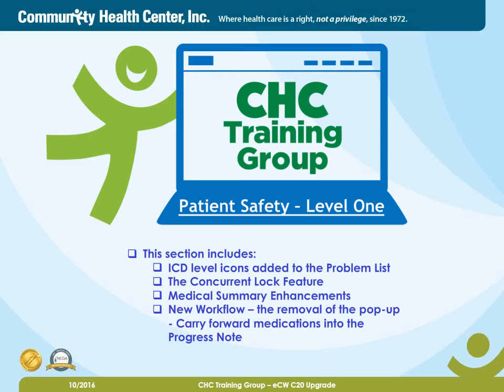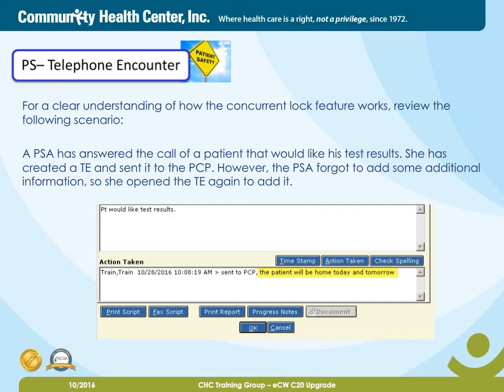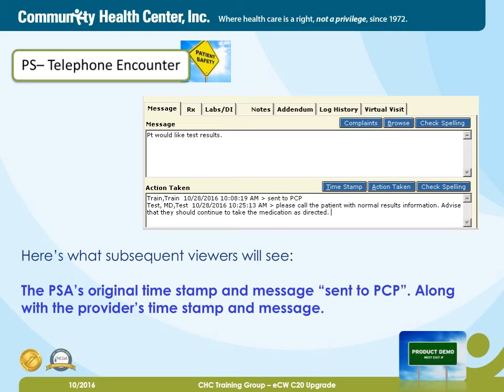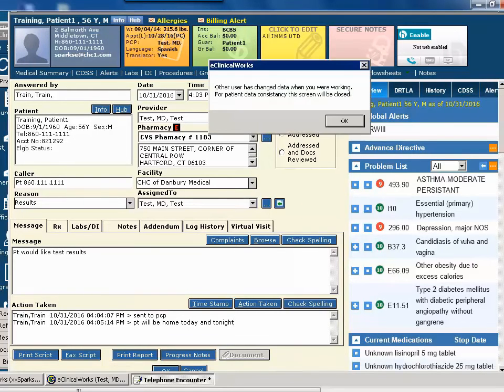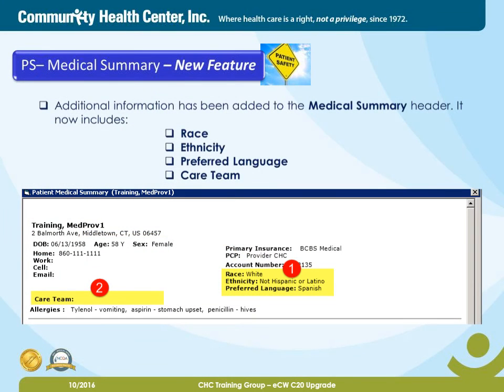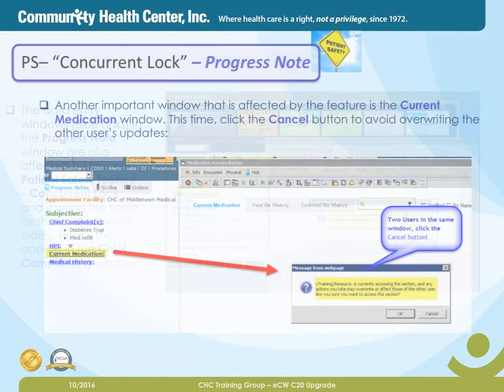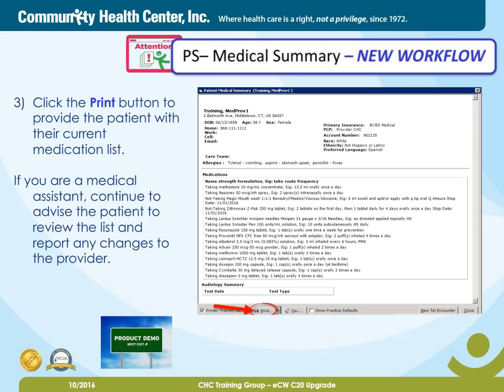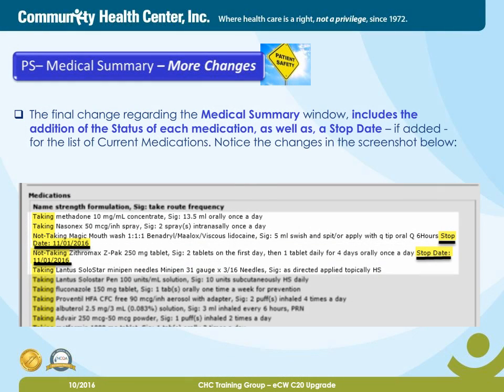CHC eCW C20 Upgrade Online Presentation_Level II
For Medical Assistants